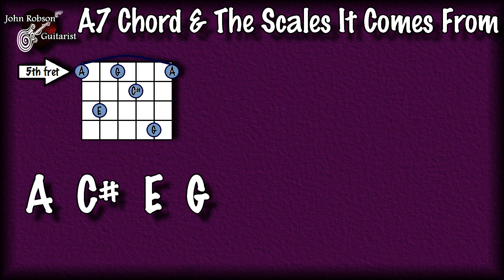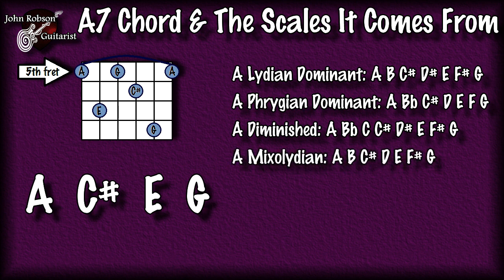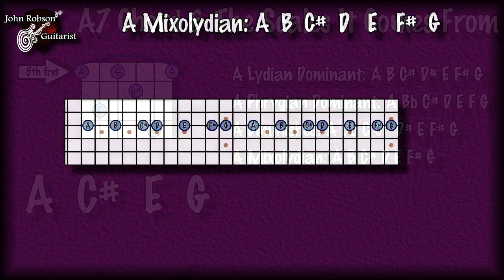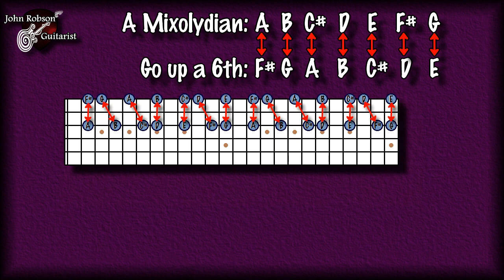| Guitar Lesson | Learn Some Cool Double Stop Licks & Ideas |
Learn Some Cool DoubleStop Licks & Ideas - Add a touch of rockabilly to your guitar solos!